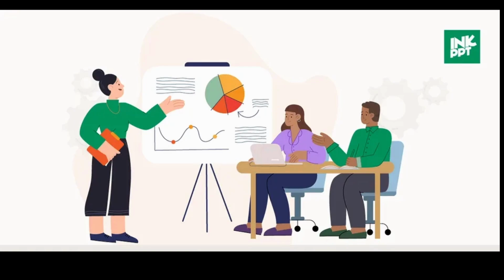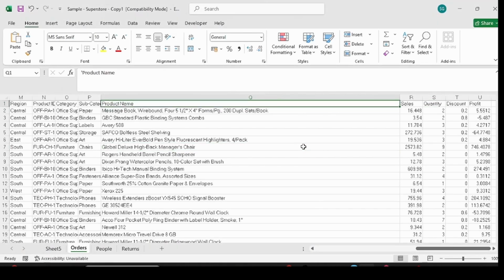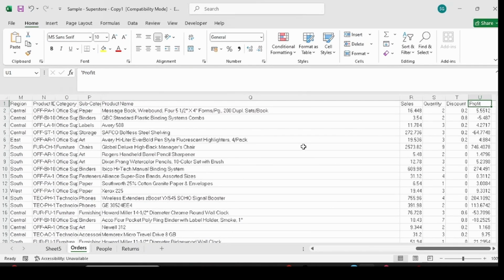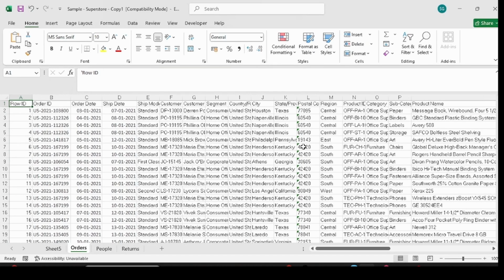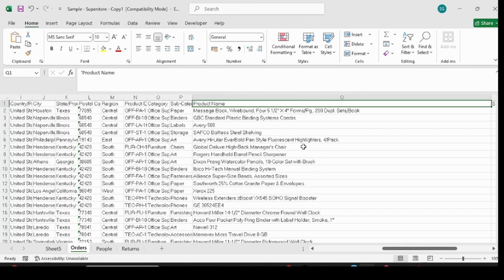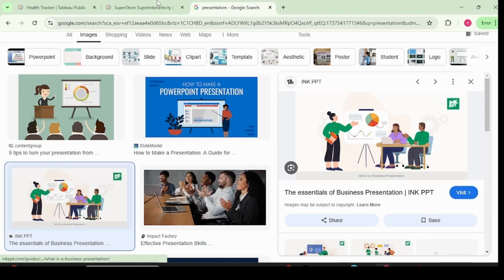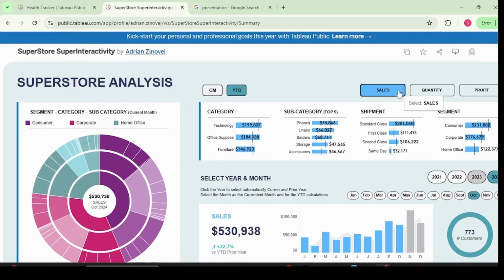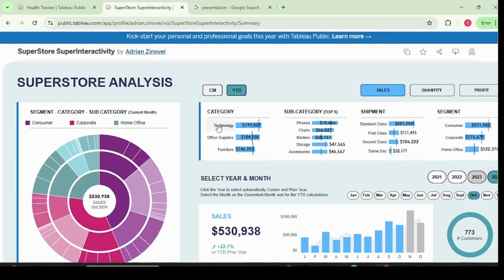Tableau Overview | What is Tableau? | Tableau Simple Explaination | Innovaz Academy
🔹 What is Tableau? | Use Cases & Quick Dashboard Overview 🔹

Are you new to Tableau? In this video, I provide a quick introduction to Tableau, explaining what it is, why it's important, and how it is used in data visualization & business intelligence.

📌 What You’ll Learn:
✅ Key use cases of Tableau in business & analytics
✅ A quick walkthrough of a Tableau dashboard

Tableau is one of the most powerful tools for data analysis and visualization, helping businesses make data-driven decisions.